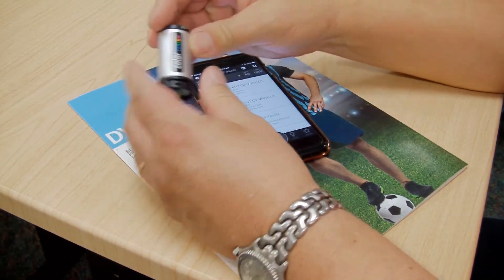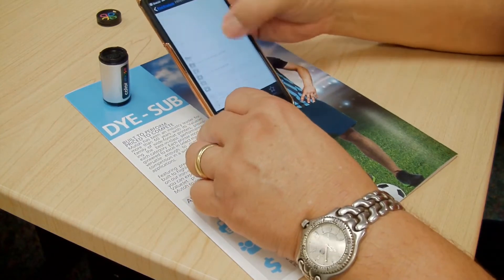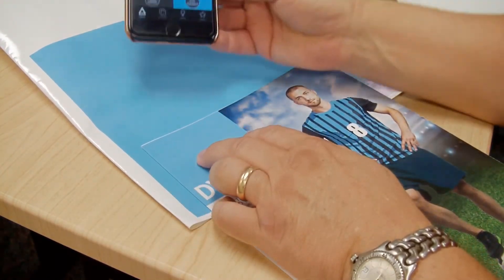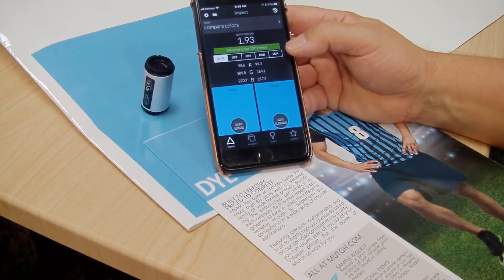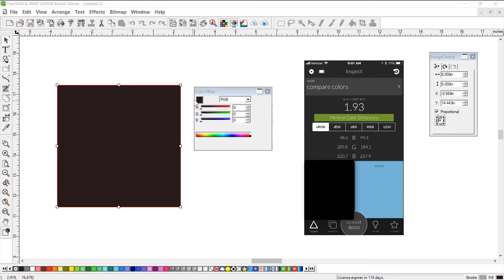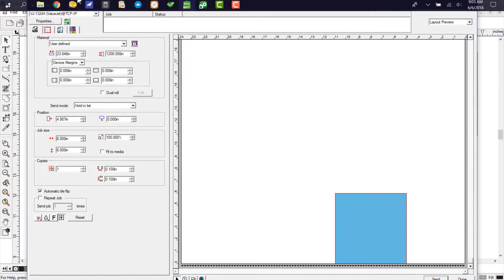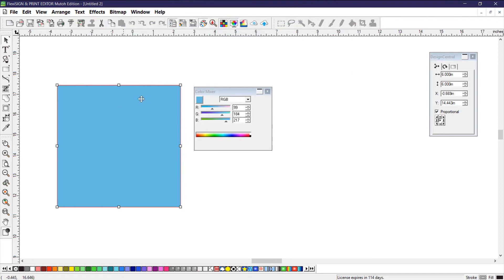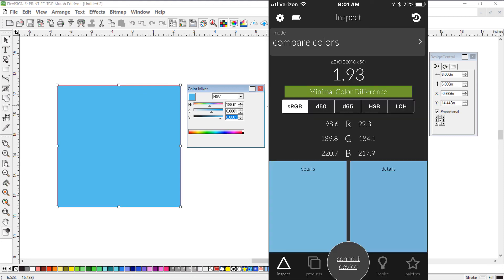ColorMuse Demo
A demo of using the Colormuse with FlexiSIGN to match a color.